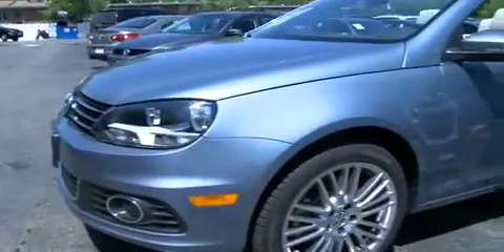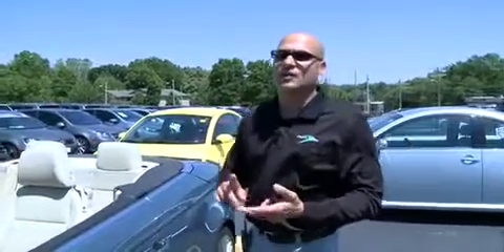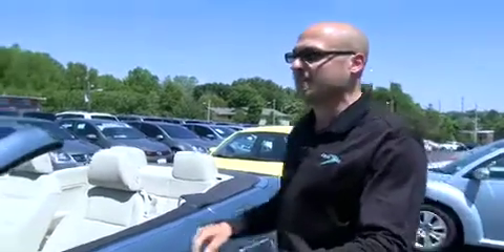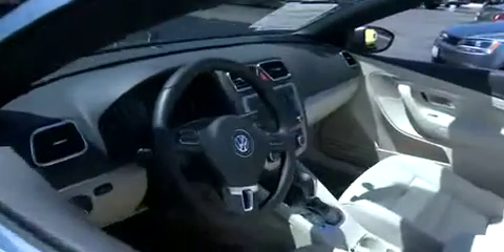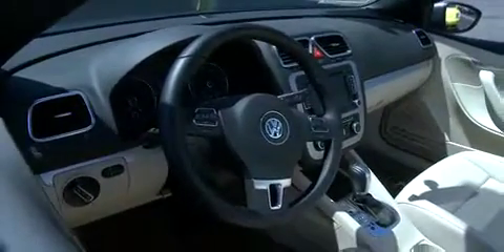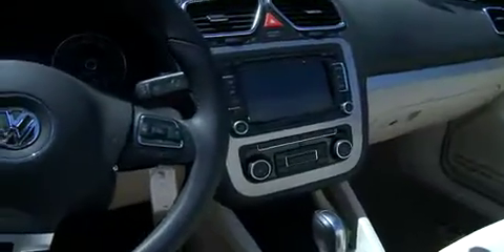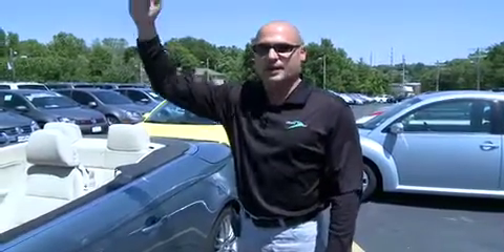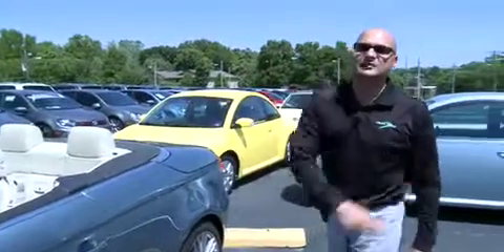2012 Volkswagen EOS for Sale St. Louis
2012 Volkswagen EOS. Dave Schultz from Dean Team Volkswagen shows off all the perks of owning one of the best convertibles on the market.